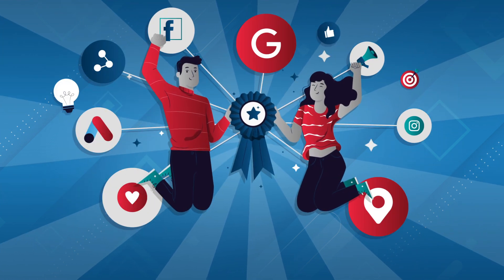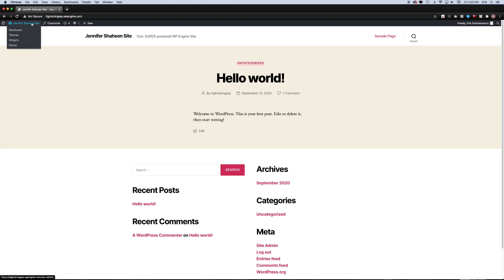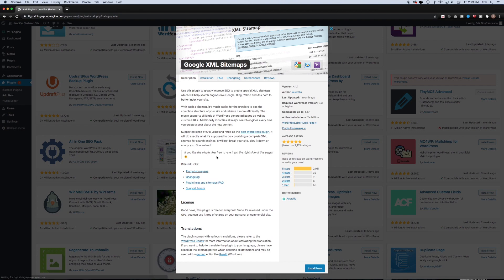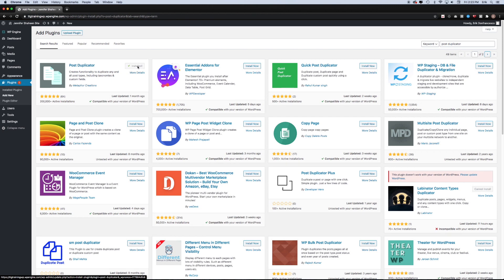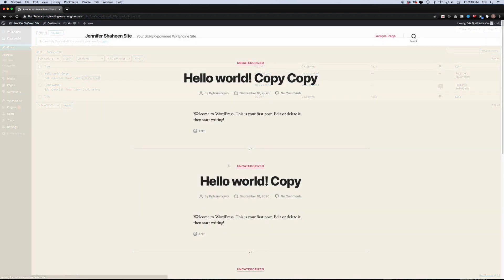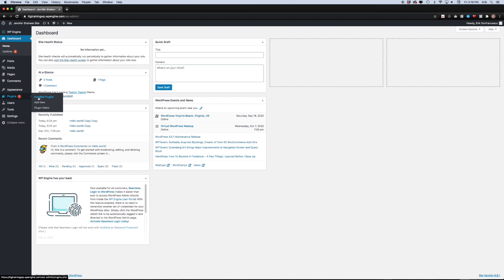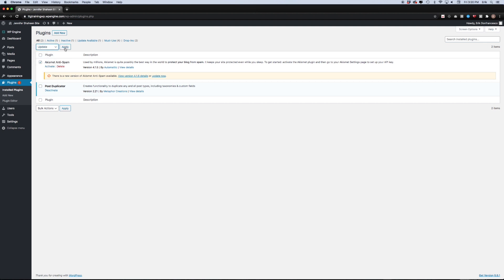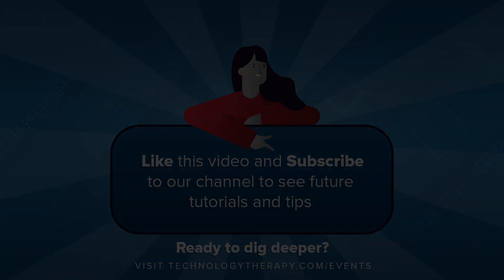How to Install & Update WordPress Plugins | 2020 Step-by-Step Tutorial | DIY WordPress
WordPress Tutorial for Beginners: How to Install & Update Third-Party Plugins on Your WordPress Site

Welcome to another “Yes You Can” DIY Digital Marketing Tutorial by TTG! In this WordPress tutorial for beginners, we’ll be covering how to add new plugins to your website on WordPress.
*PLEASE NOTE: Always remember to back up your website before installing any third-party plugins or extensions.

WordPress plugins are a great way to enhance the functionality and user-friendliness of your website with ease. There are thousands of plugins to choose from that vary greatly in functionality; from duplicating posts to creating 301 redirects, styling forms, and more!

Learn how to access, install, activate and update third-party plugins and extensions on your WordPress site! We’ll demonstrate where to find the long list of plugins available to you on WordPress, as well as how to tell if a plugin is compatible with your WordPress site. We’ll also explain how to update existing plugins and what to do when your existing WordPress plugins are no longer compatible with your WordPress site.

Are you looking for a new web host? Technology Therapy Group is proud to partner with WP Engine. Why?

- They work ONLY with WordPress sites and, therefore, know its functions intimately
- Continuous virus monitoring
- Daily backups of your website
- 24/7 support

Digital Marketing Agency, Technology Therapy Group (TTG), shares expert marketing tips for the small business owner employing DIY Marketing Strategies. With more than a decade of experience managing digital marketing for small businesses, TTG is dedicated to helping you avoid common digital marketing mistakes and increase conversions.

Hungry for more user-tracking digital marketing tools like bit.ly? Join TTG for a LIVE 75-minute training session, where you’ll learn a ton of other ways to track consumer behavior and boost your small business! to learn more.